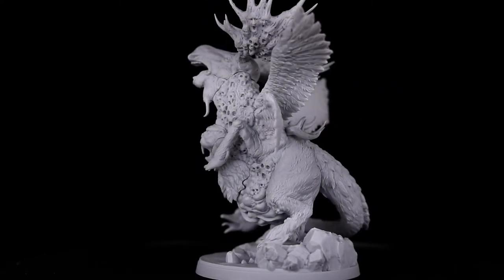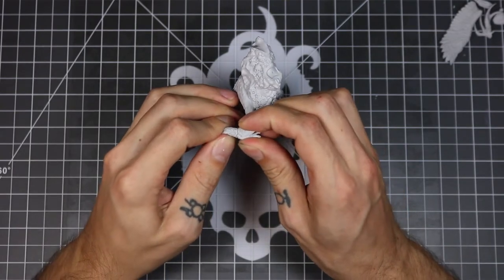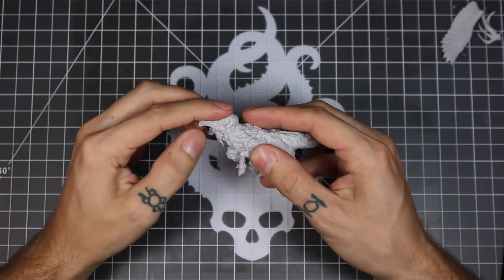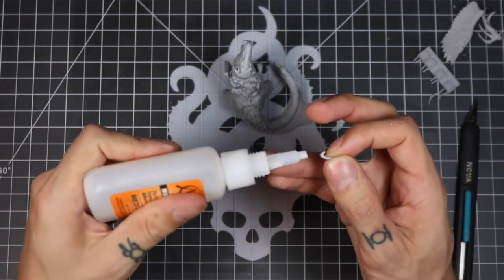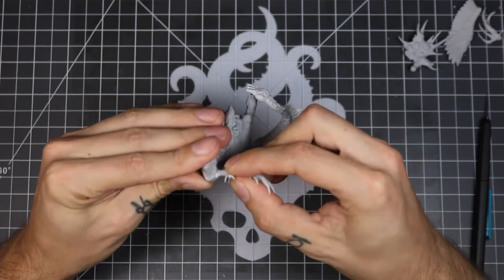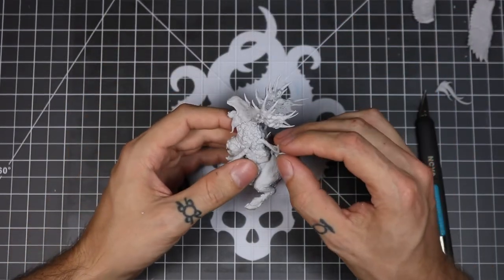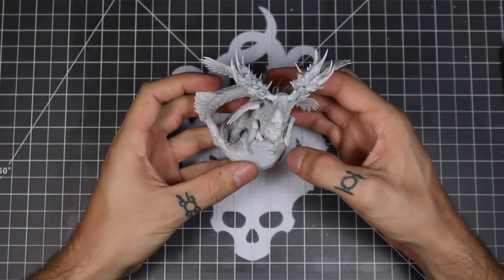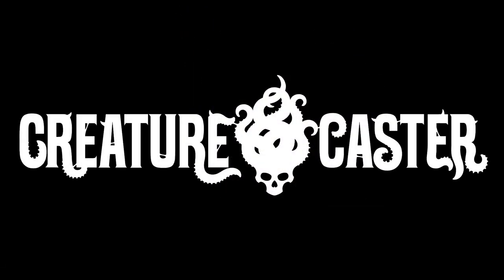How to Assemble the Canuckmera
How to assemble the Canuckmera. creaturecaster.com